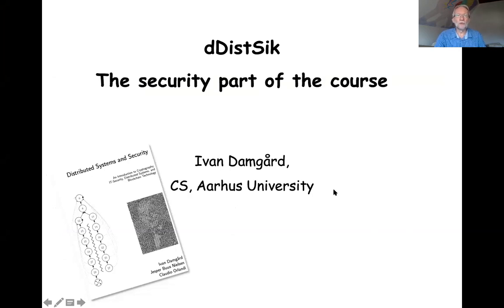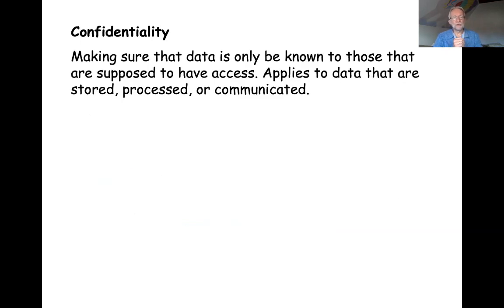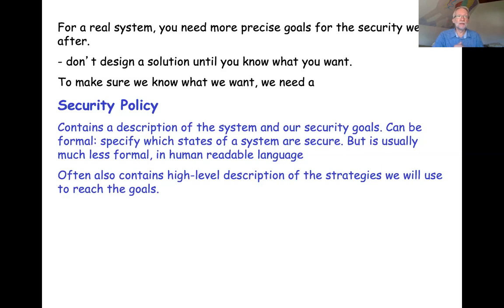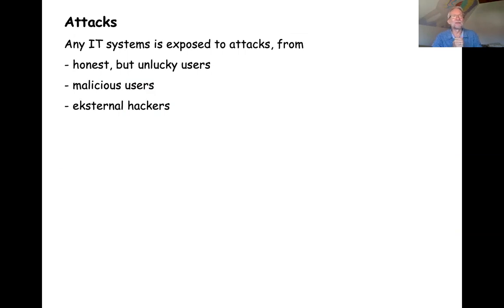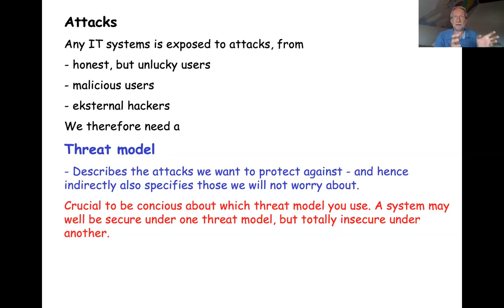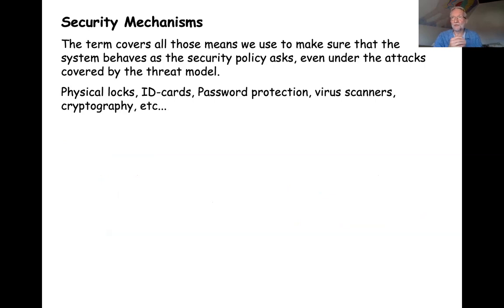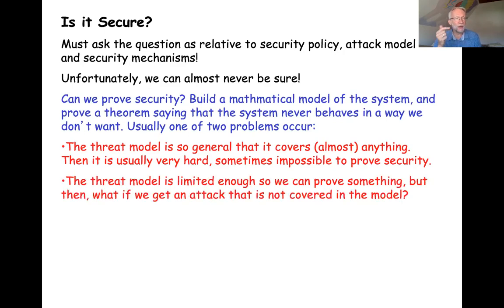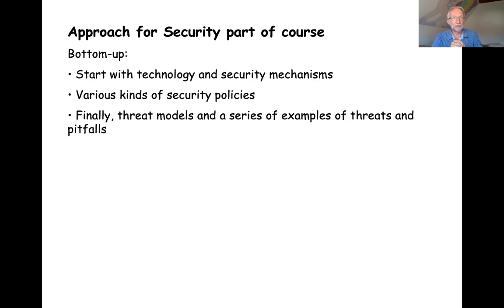0.3. Introduction to Security